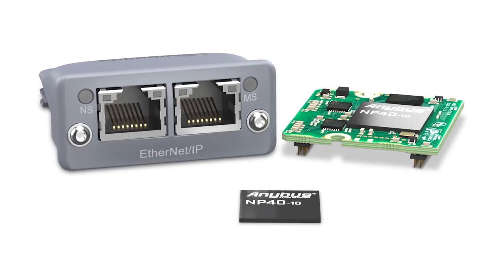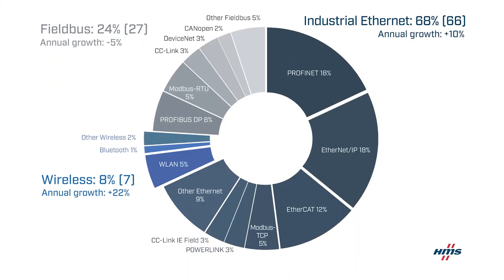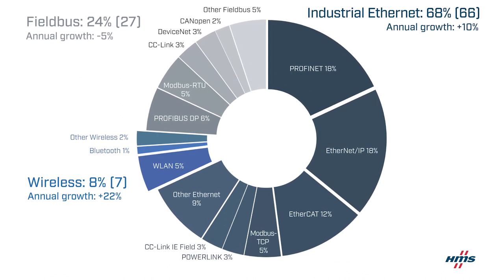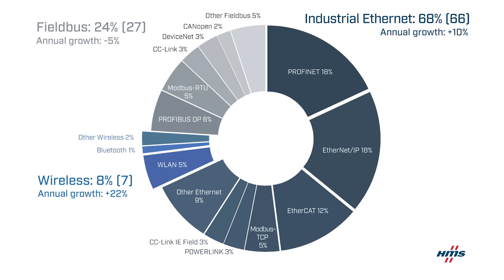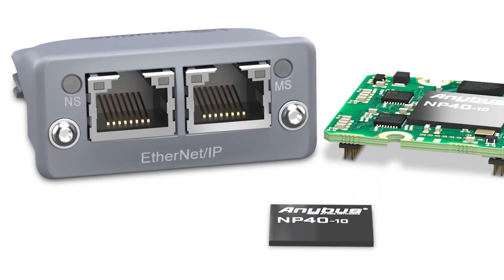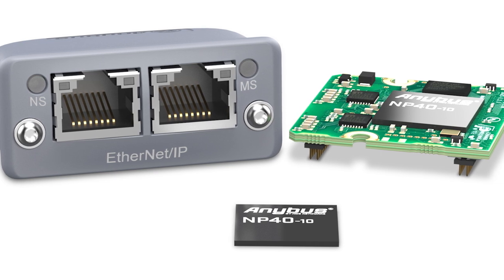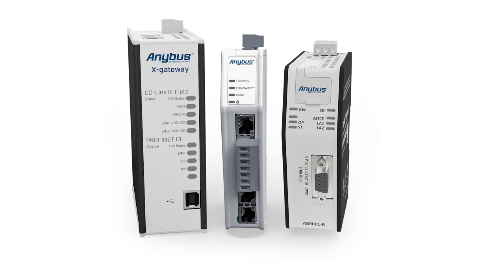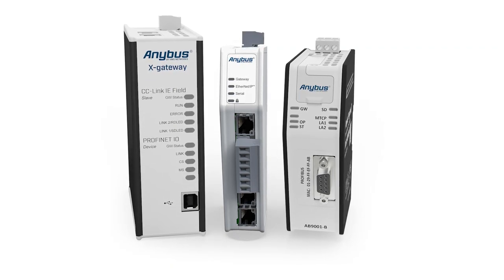Connect industrial devices to industrial networks | HMS TechTalks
Which are the biggest industrial networks? What is the best advice for machine builders and device manufacturers who want to implement industrial connectivity?

Samuel Alexandersson, Business Line Director – Anybus Embedded at HMS Networks, explains how to get industrial devices connected to industrial networks.

00:00-02:16 Which are the biggest industrial networks?
02:16-05:58 Industrial network solutions
05:58-09:05 How to enable multi-network connectivity
09:05-10:57 Implement industrial connectivity